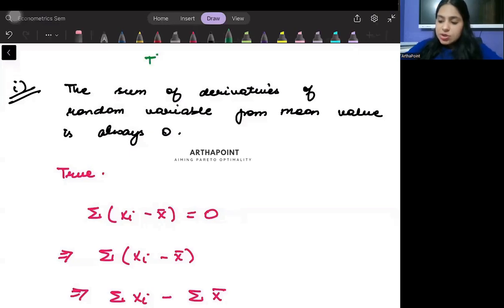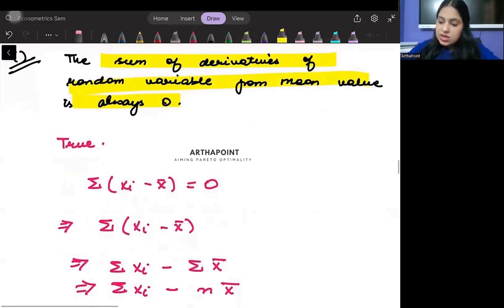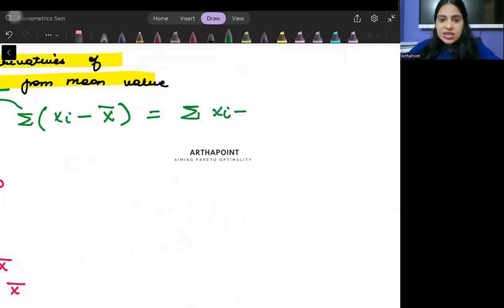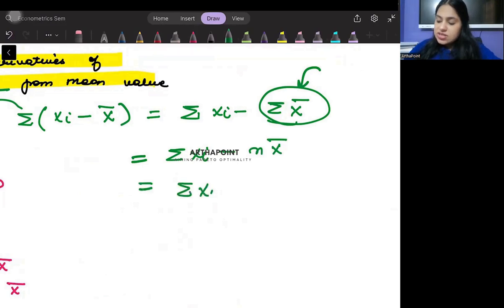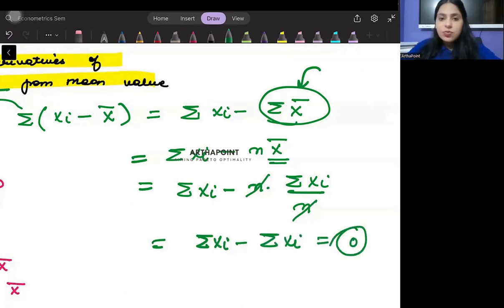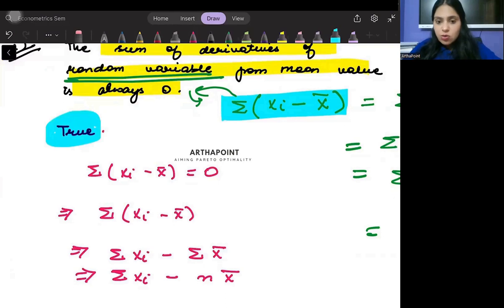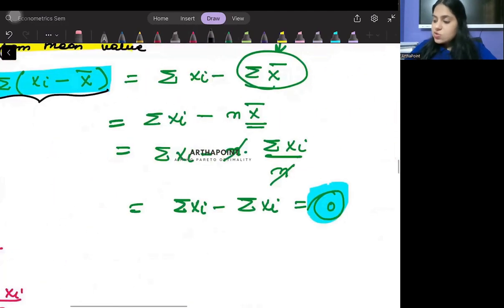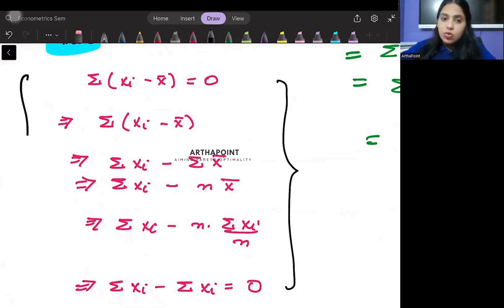Q5I | Introductory Econometrics Sem 4 | BA Eco | Ch 2 | Essentials of Econometrics Damodar Gujarati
This is Question 5I from Chapter 2 Two Variable Regression Model of Essentials of Econometrics by Damodar Gujarati Book. This lecture is for Introductory Econometrics of 4th Semester BA Economics of Delhi University.

Courses:
Introductory Microeconomics
Introductory Mathematical Methods for Economics
Introductory Statistics